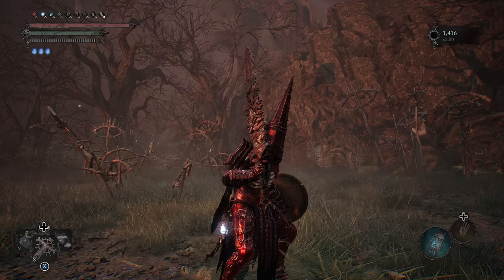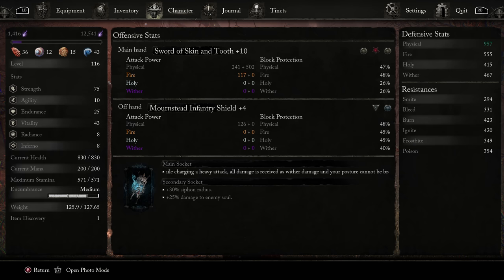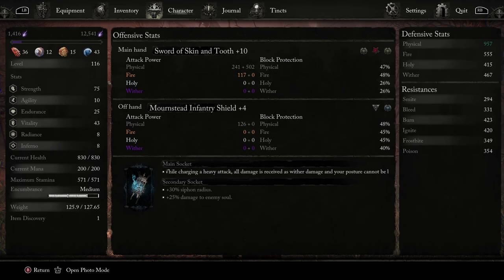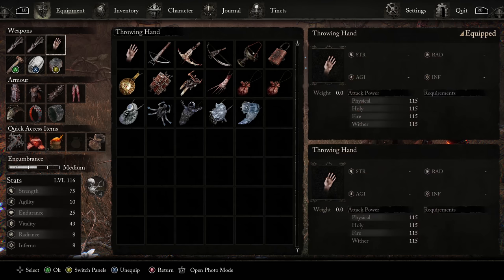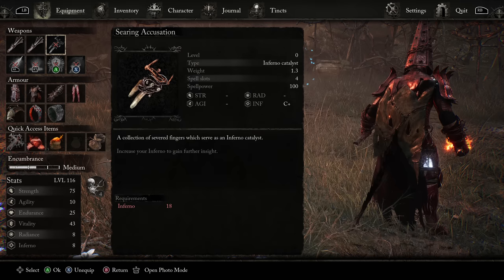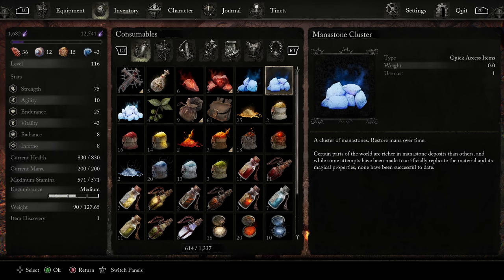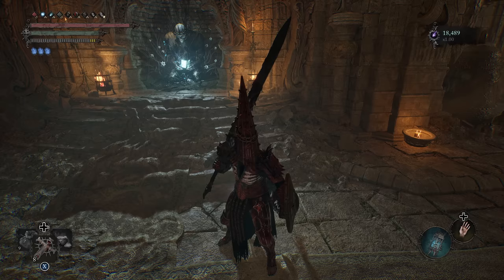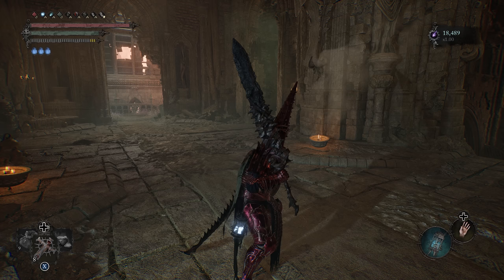Lords of the Fallen - Ultimate Beginners Guide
Thanks to CI Games for a copy of Lords of the Fallen!
0:00 Intro
0:37 Stats, Caps, and Status Effects
7:24 Combat Techniques
14:42 Umbral Lamp Uses
20:26 Blacksmith Location
26:04 Upgrading Weapons and Runes
28:13 Upgrading the Lamp
30:03 Maps and Tincts

Lords of the Fallen introduces an all-new, epic RPG adventure in a vast, interconnected world more than five times larger than the original game.

After an age of the cruelest tyranny, the demon God, Adyr, was finally defeated. But Gods… do not fall forever. Now, aeons later, Adyr’s resurrection draws nigh.

As one of the fabled Dark Crusaders, journey through both the realms of the living and the dead in this expansive RPG experience, featuring colossal boss battles, fast challenging combat, thrilling character encounters, and deep, immersive storytelling. Will your legend be one of light… or one of darkness?

Define Your Own Legend
Fully customize your character’s appearance from a wide array of visual options, before selecting one of nine character classes. Whichever starting path you take, develop your character to your own playstyle by upgrading stats, weapons, armor and spells.

Master Fast, Challenging Fluid Tactical Combat
Only those that master the deep, tactical combat can hope to survive. Choose from 100s of uniquely brutal weapons, or forgo metal for magic with devastating attacks of the arcane.

Unite or Fight in Online Multiplayer
Experience the expansive, single player campaign alone, or invite a second player to join your adventure in uninterrupted, online co-op. But be warned - heroes from other realms can, and will invade.

Wield a Device of Ungodly Power
Your lantern possesses the ungodly power to cross between worlds. Use this dark art to reach forgotten places, unearth fabled treasures, and even manipulate the very soul of your foe.

Rise from Death
Fall in the world of the living, and rise again… in the world of the dead. You now have one final chance to return to your living state, as all manner of hellish creature descends upon you.